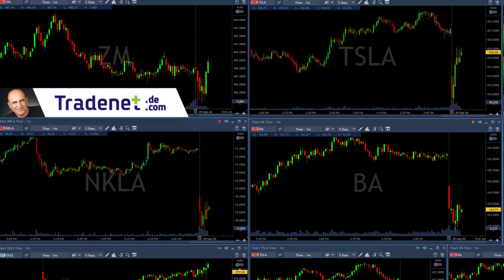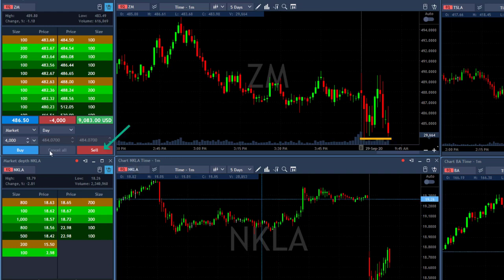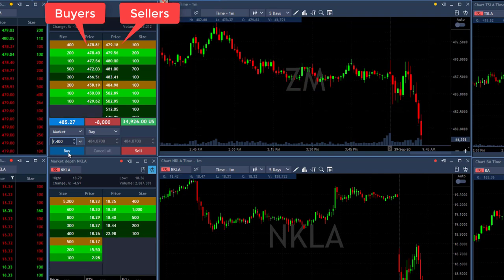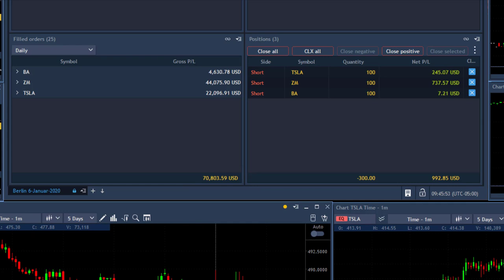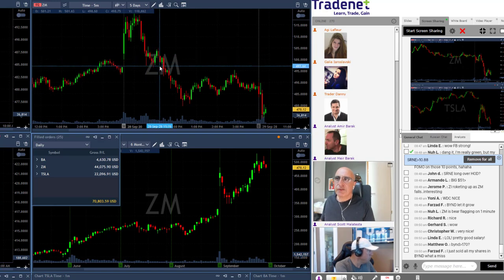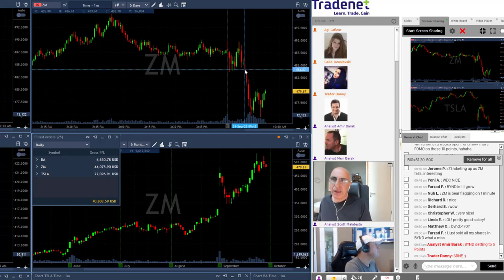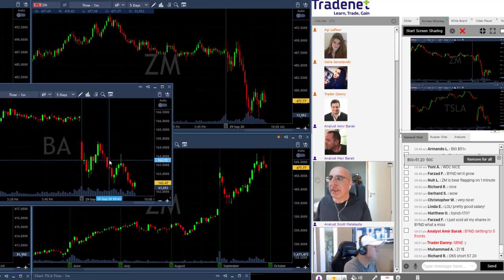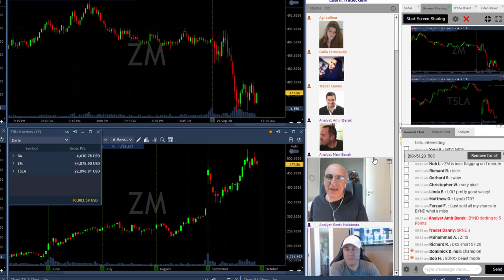I MADE $72,000 In One Trading Day!! $ZM